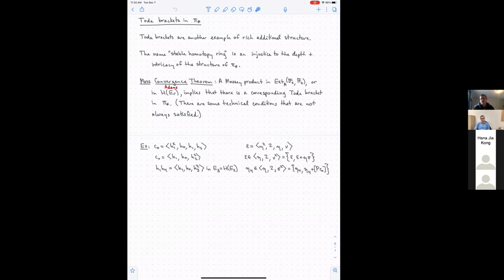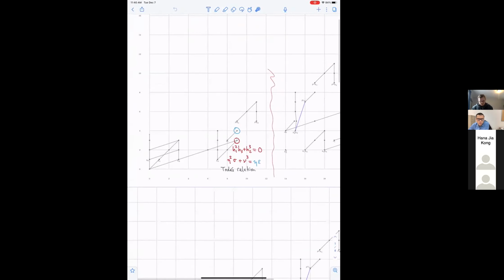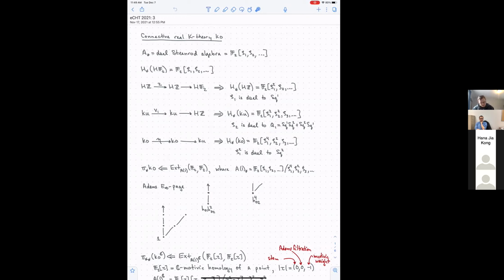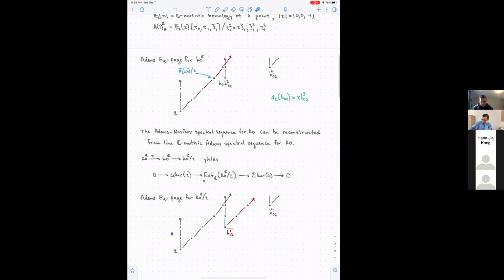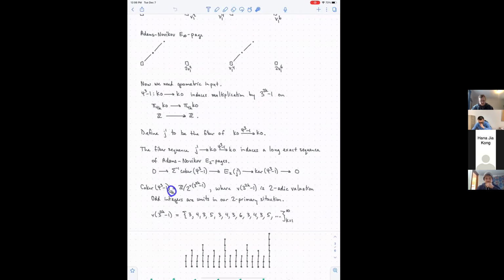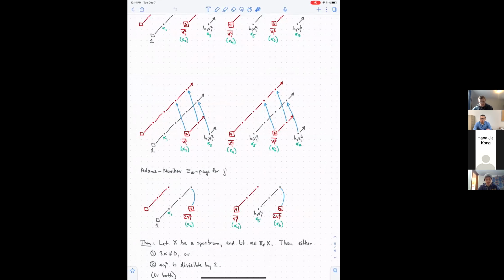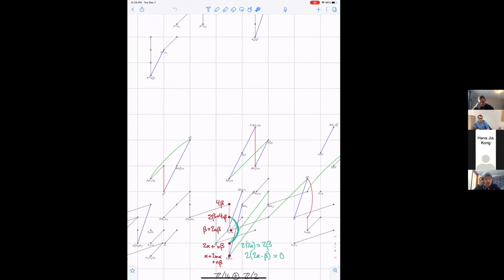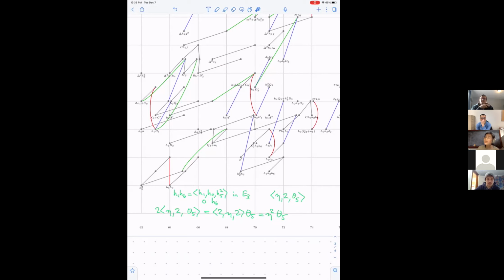eCHT mini-course part 3, Dan Isaksen, 7 Dec, 2021